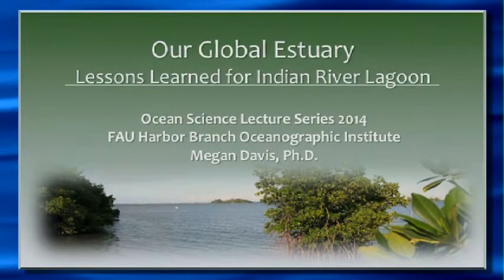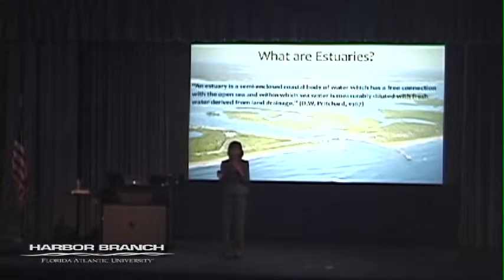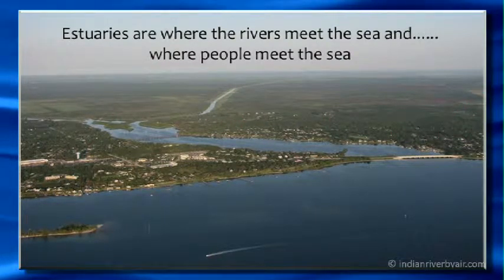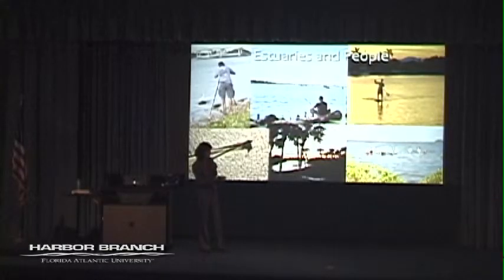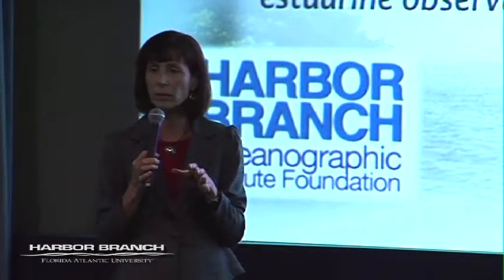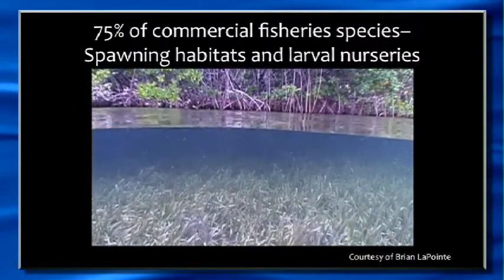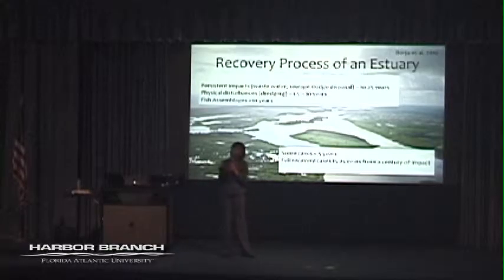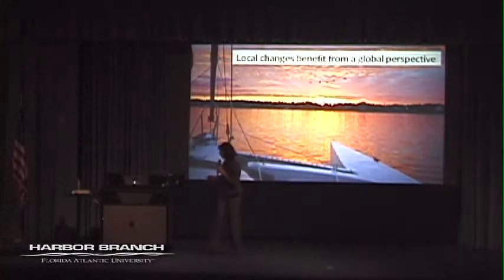Dr. Megan DAVIS 01/15/14 "Our Global Estuary"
Most of the Earth's land is connected to the ocean through watersheds and rivers which lead to numerous estuaries throughout the world. Estuaries societal, economic and ecosystem benefits are significant, however, threats to their health are on the rise. When global pressures such as climate change and sea level rise are stacked on top of urbanization and land use, there is concern about the resilience of estuaries to provide their ecosystem services. Comparing and contrasting estuaries globally provide lessons learned for local estuaries, including Florida's Indian River Lagoon.